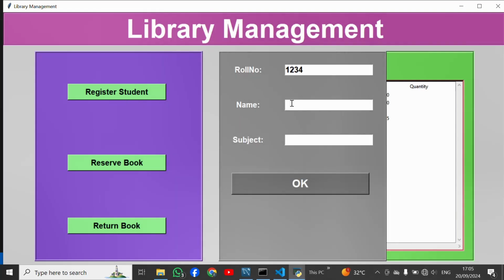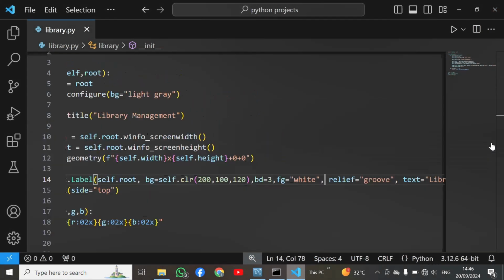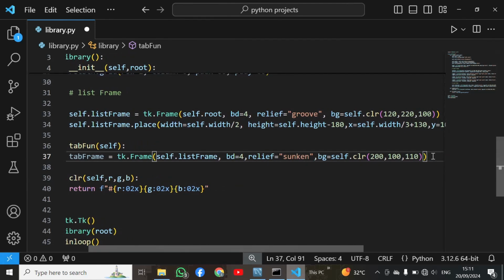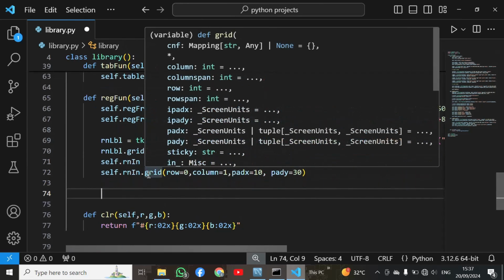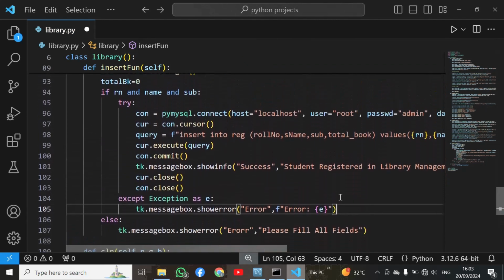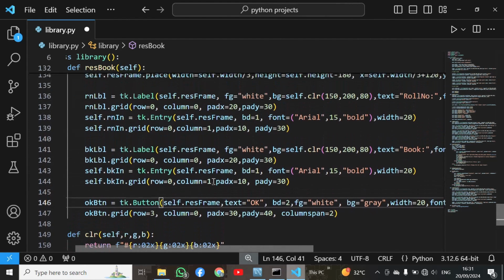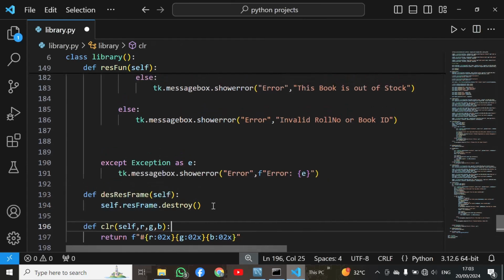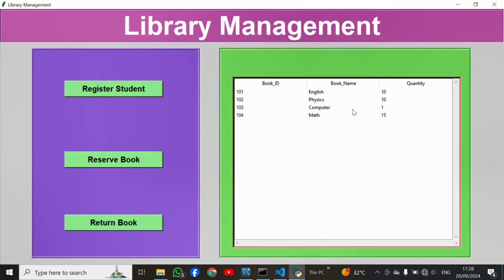GUI Python Projects: Library Management Project tutorial with Tkinter and Mysql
We offer a wide range of python projects in 2024, including:
• Library Management System in Python Tkinter with Mysql(as seen in this video)